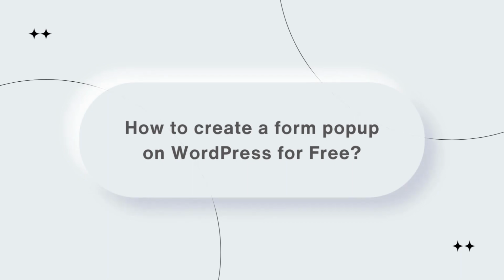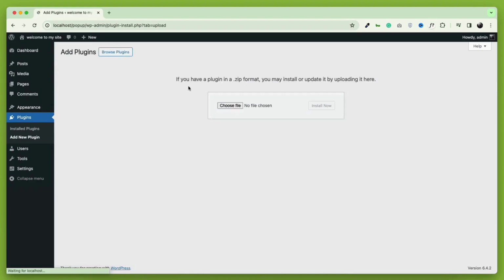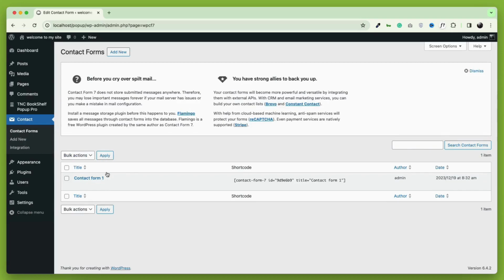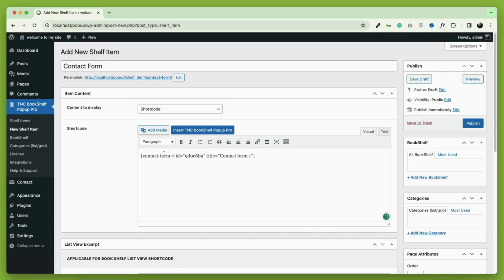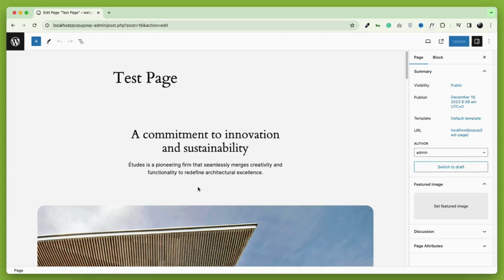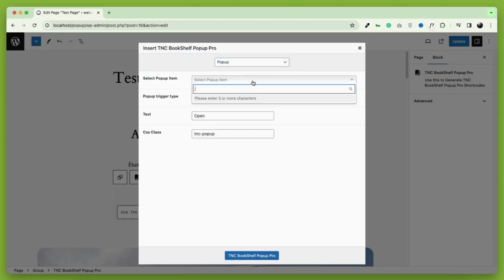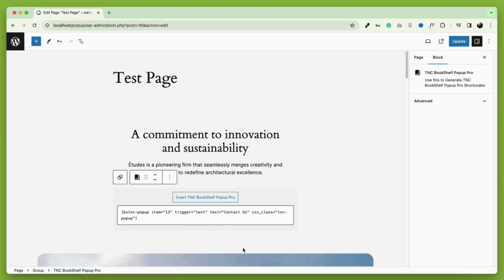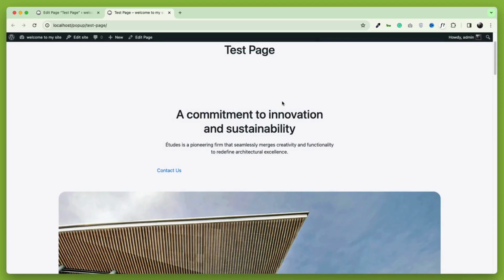How to Open Contact Form 7 in a Popup on WordPress | TNC BookShelf Popup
Create a Contact Form 7 popup on any WordPress page or post with TNC BookShelf Popup Pro. The plugin can open almost any WordPress item in a popup, in a few clicks and with no coding.